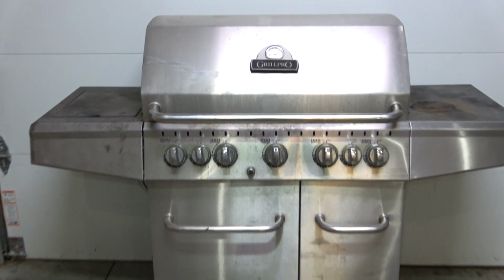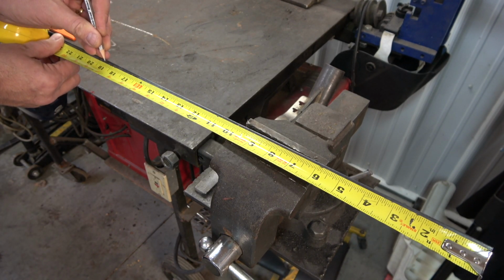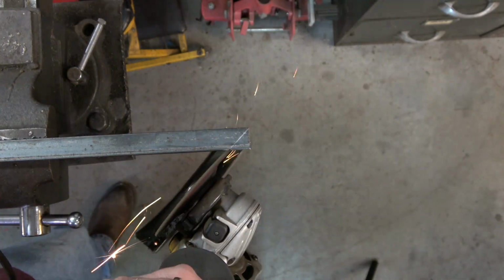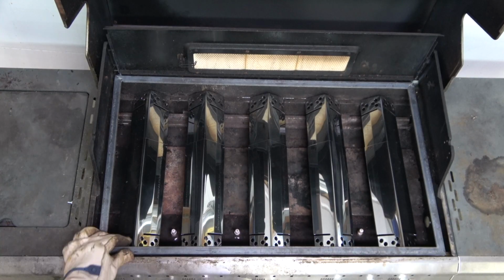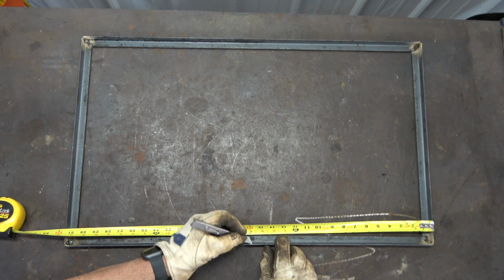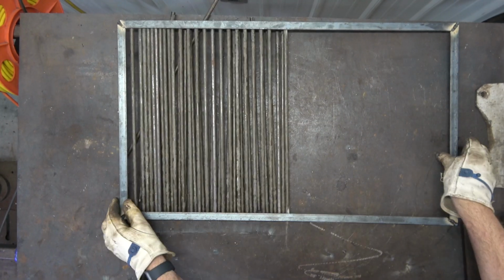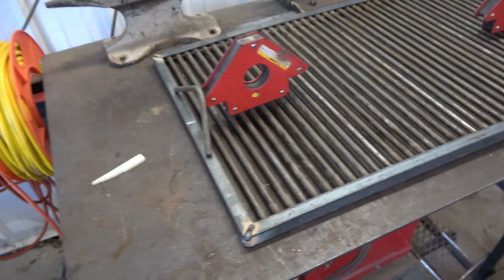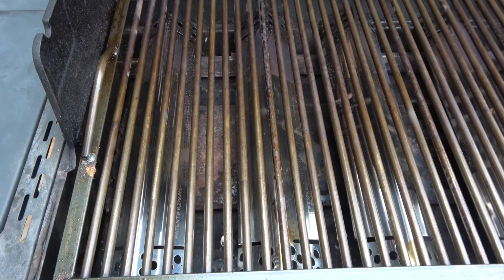Homemade Grill Grate - Welding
This video shows how to build a heavy duty grate / cooking grid for a BBQ grill.  This is a small welding project that is easy to do and extremely useful.  All materials cost less than $30.  The materials include: 3/4" angle iron and 3/8" hot roll rod.  This grill costs a fraction of the price of buying a new one, and is significantly more durable.  Enjoy making your own!